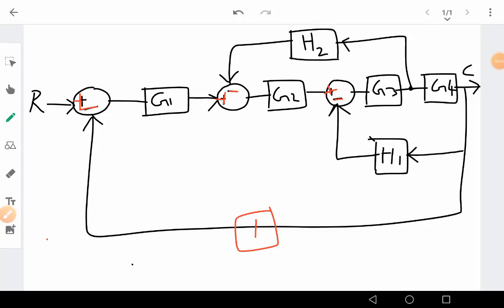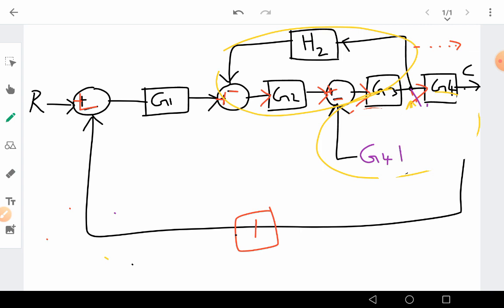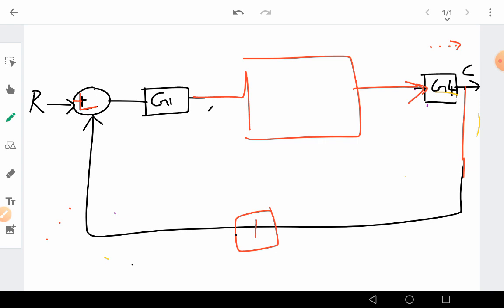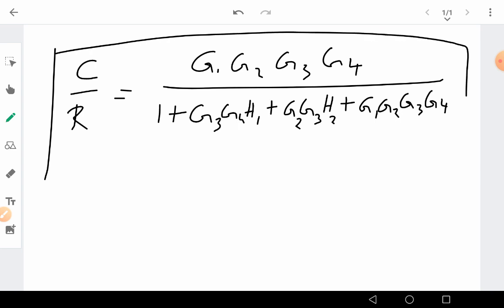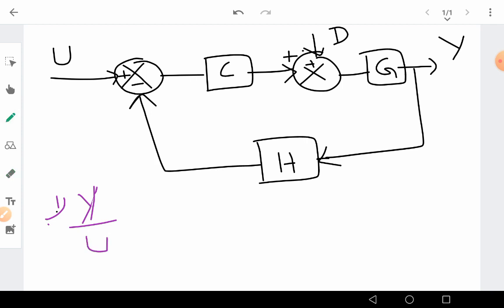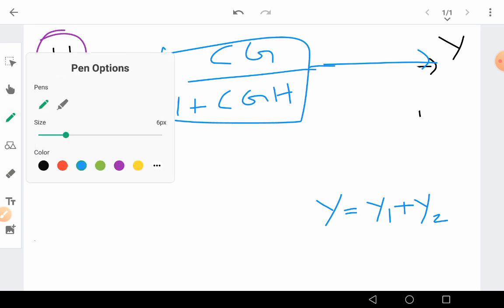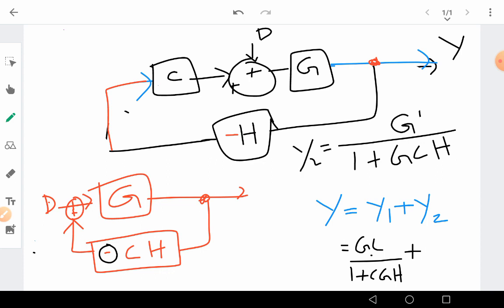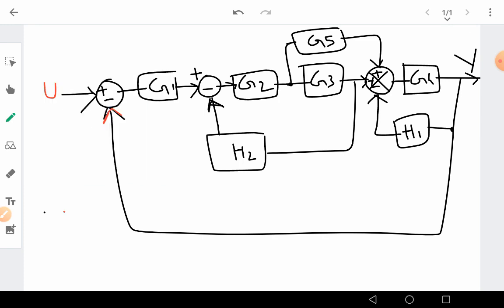Control System: Block diagram reduction 2